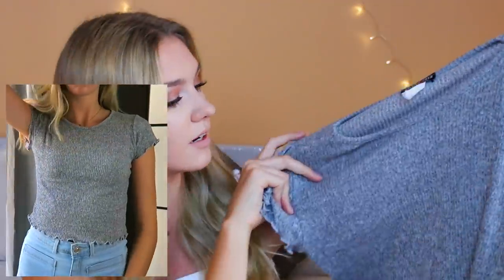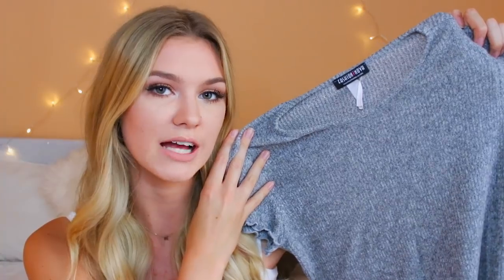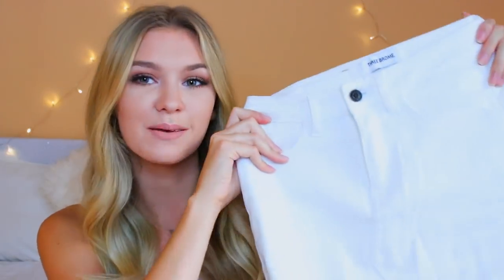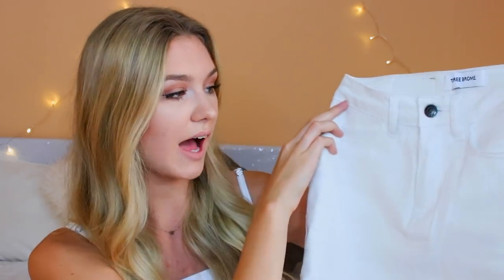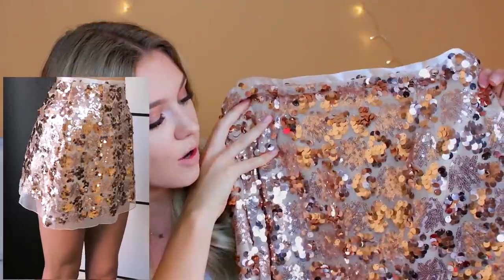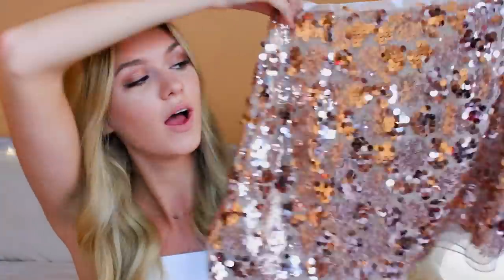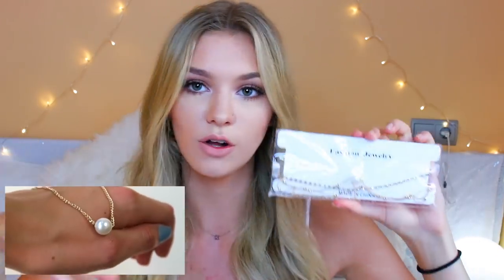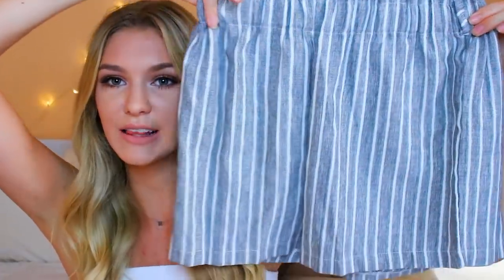I BOUGHT TOO MUCH! | Try-On Haul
FASHION NOVA-
Black daisy tie shirt size XS
Brown flare tousers orange, size S

LUPSONA- use 'Kaitlin12' for discount!!

FAQs:
❤️ Where do you live? Living in Barcelona - - - Home = Edinburgh, Scotland,
❤️ What do you study? I study marketing at Edinburgh University/ ESADE Business School in Barcelona the year